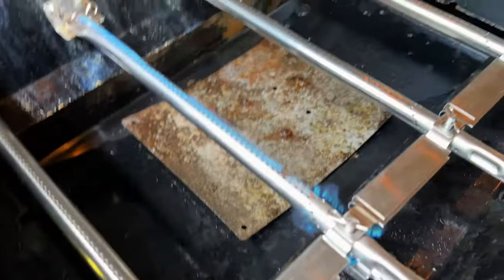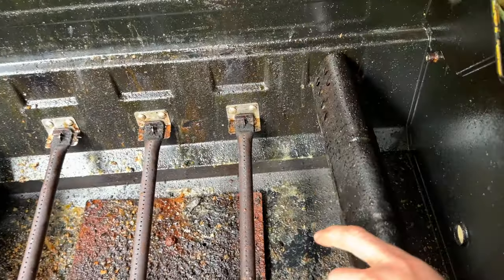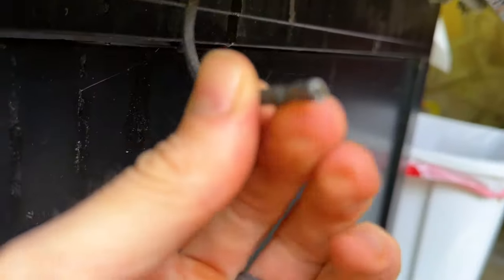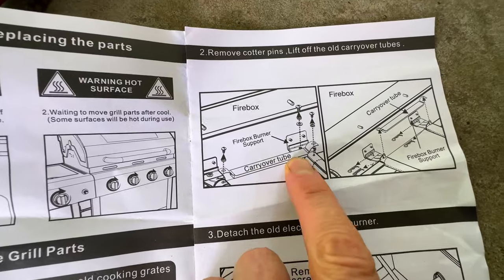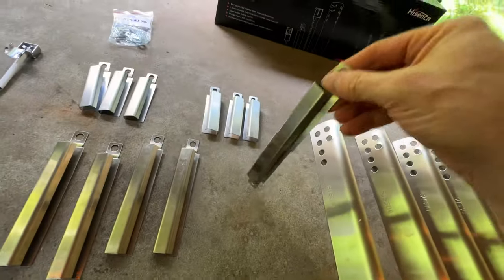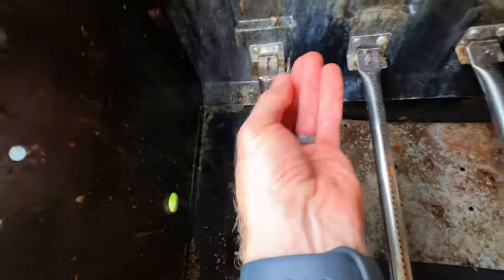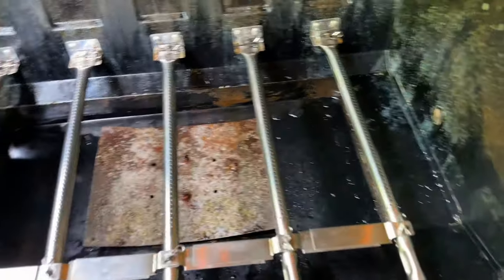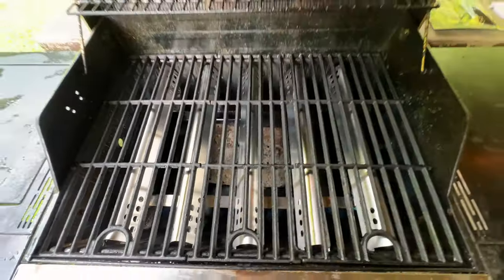Char-Broil 🔥 Grill Burner Replacement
Fixing my Char-Broil Performance Grill Model 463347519

Hisencn Grill Replacement Parts for Charbroil Performance 5 Burner, 304 Stainless Steel Grill Parts for Charbroil 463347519, 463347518, 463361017, Replacement Parts for G470-5200-W1, G470-0004-W1

Lowe's Item #0698086

If you have any questions, feel free to reach me down in the comments! 😊

Thank you so much!! 💚 ~Eric